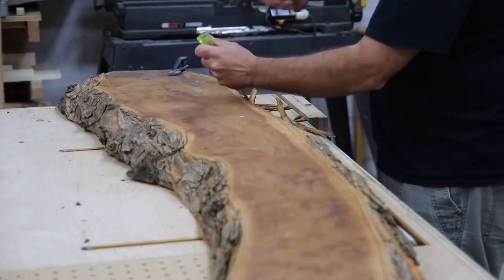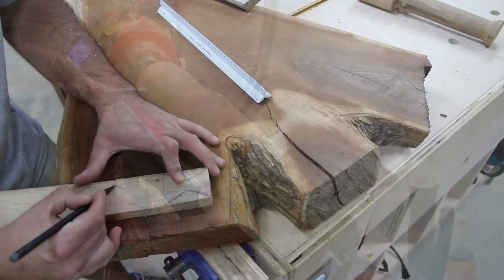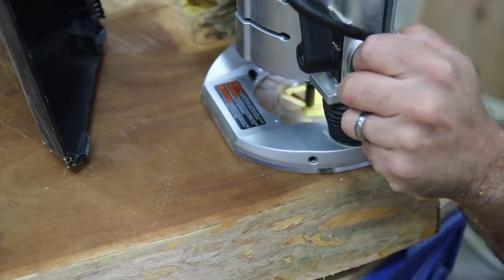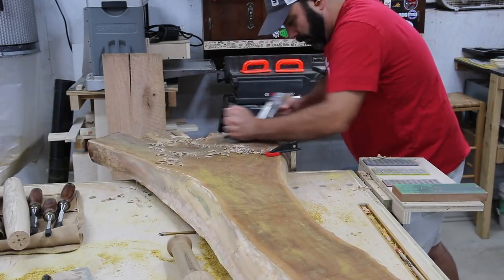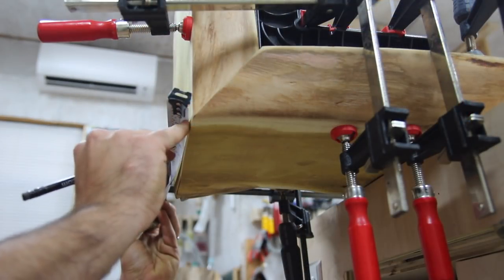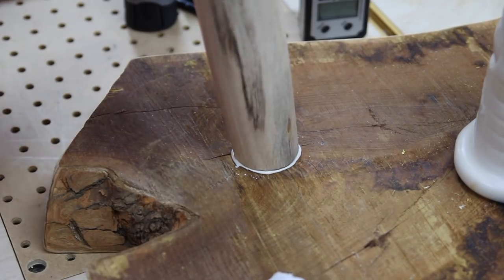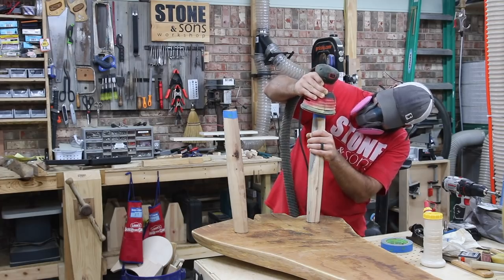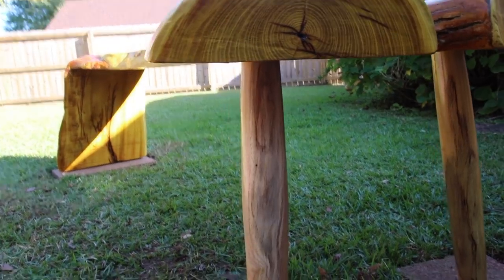Live Edge Slab Bench - Wood Furniture